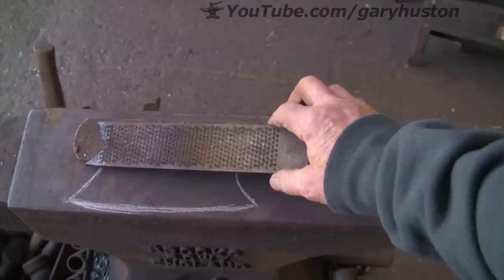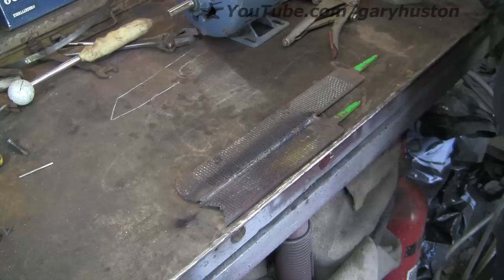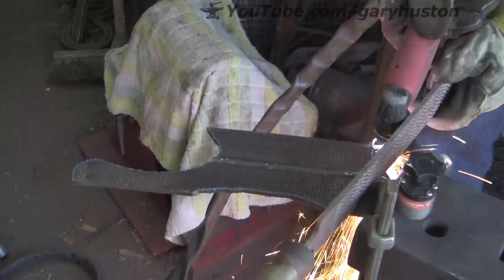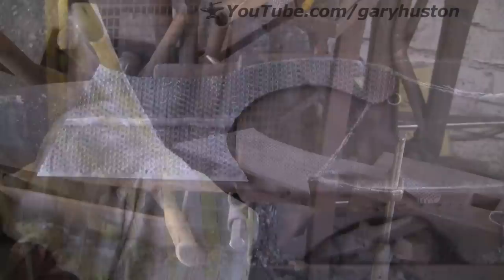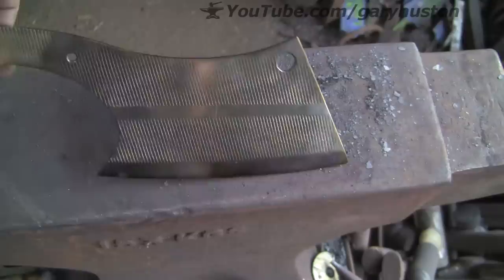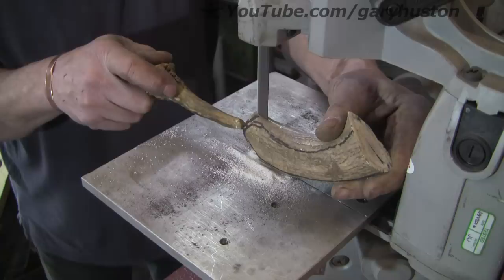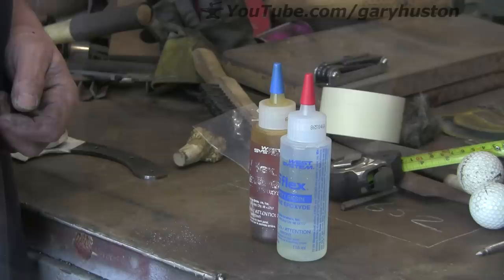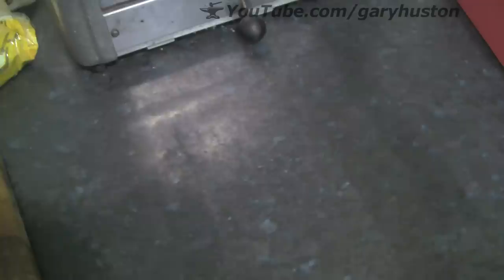Cleaver from two Farriers rasps.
I have always fancied making a nice big cleaver but never had the right material. It suddenly struck me that I could just weld two rasps together!
This is the result with an antler handle.